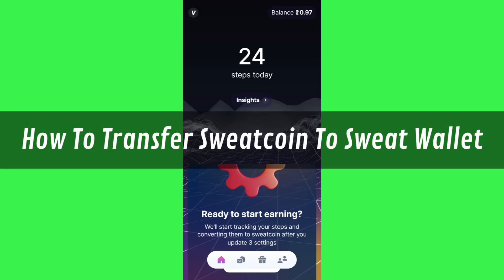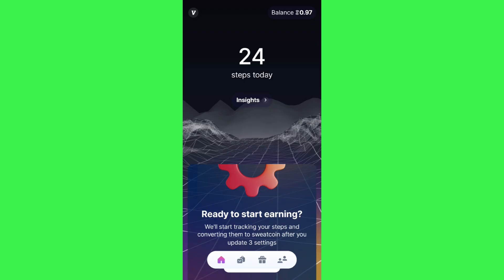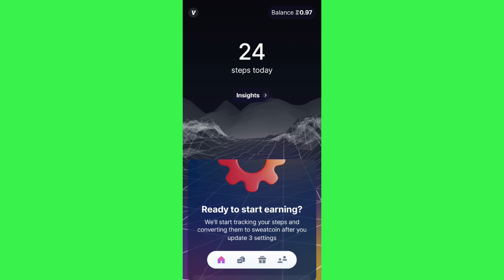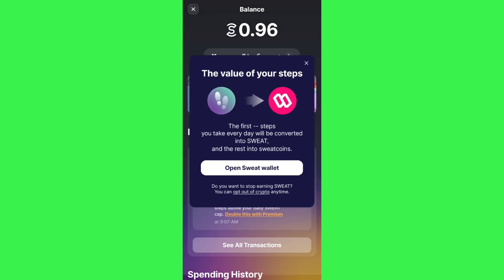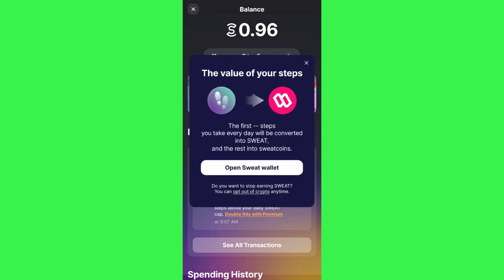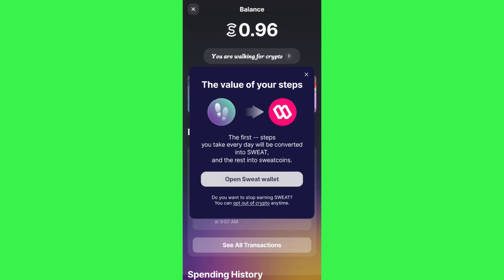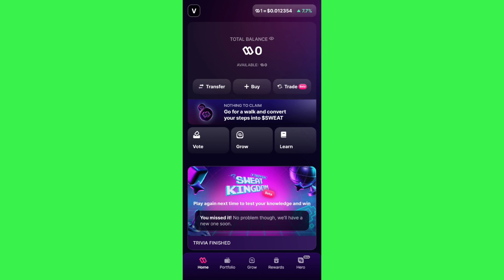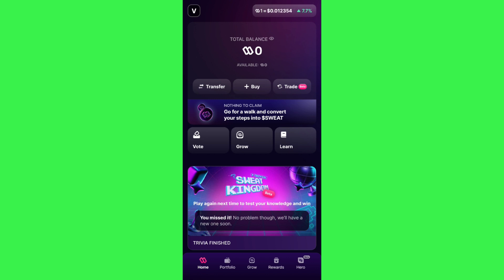Transfer Sweatcoin To Sweat Wallet | Step-By-Step (2025)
How To Transfer Sweatcoin To Sweat Wallet | Step-By-Step (2025)